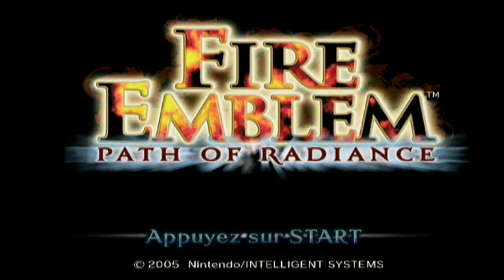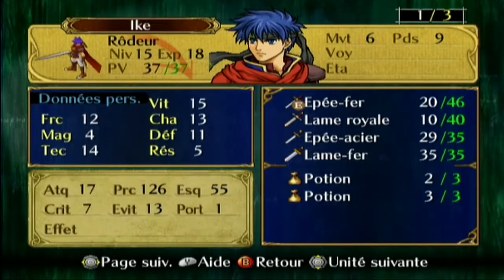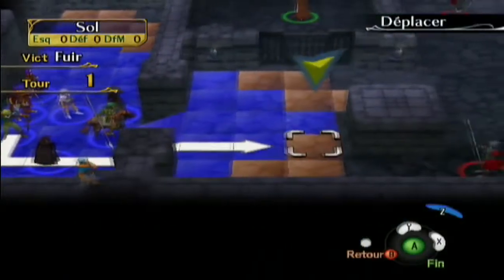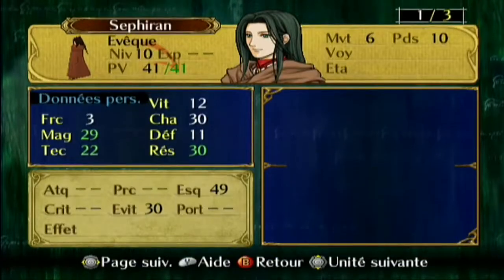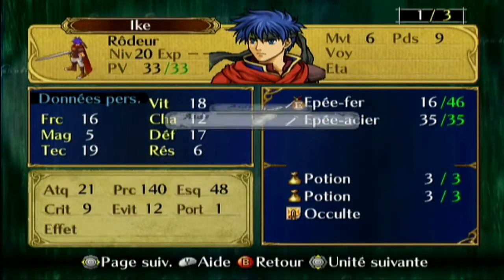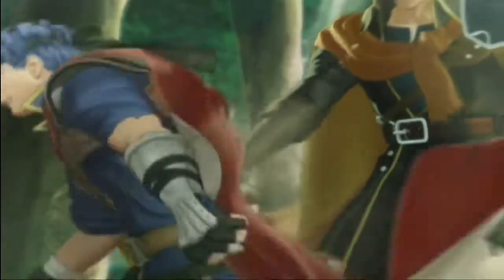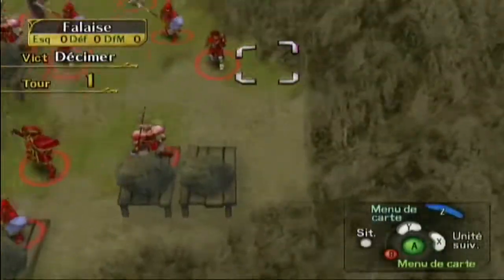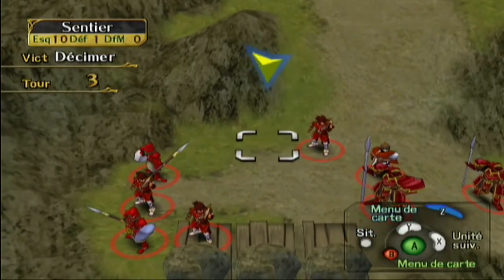Fire Emblem Path Of Radiance (Gamecube) : Vidéo Test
Graphisme : 14/20

Bande son : 19/20

Durée de vie : 18/20

Jouabilité : 19/20

Scénario : 17/20

Note Générale : 18/20

Un très grand titre de la Gamecube malgré ses graphismes assez simpliste mais potable pendant les séquences de combats.

La durée de vie n'est pas formidable dans un premier try (30H) mais elle devient exceptionnelle grâce à sa rejouabilité hors du commun, car il y a beaucoup de choix à faire dans le jeu (je veux parler de qui à levellé :p), il y a bien sûr le classique niveau classe dans ce Fire Emblem (archer,épéiste,combattant...) mais il y a aussi une nouveauté, les laguzs, plusieurs races sont dispo dont le peuple félin (Chat, Tigre et Lion), le peuple corbeau, le peuple Faucon et le peuple Dragon (seulement 2 de jouables dans le jeu).

La bande son est magnifique et fait vraiment médiéval fantastique, on ce croirait réellement sur un champ de bataille tellement que c'est épique !

L'histoire quand à elle est de bonne facture même si le début est très classique, par la suite ça s'étoffe pas mal et on peu dialogué dans les camps avec nos différents compagnons pour en savoir plus sur leur passé et apprendre à les connaître.

PS : ce vidéo test était chaud au niveau de l'explication je me suis pris la tête et je n'est pas assez avancé :p, j'avancerai plus dans la version Wii.